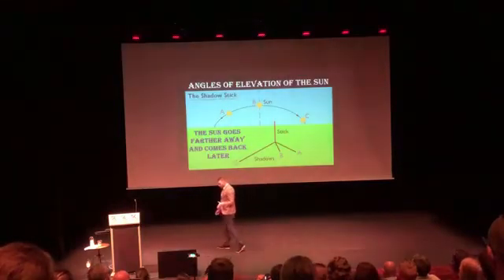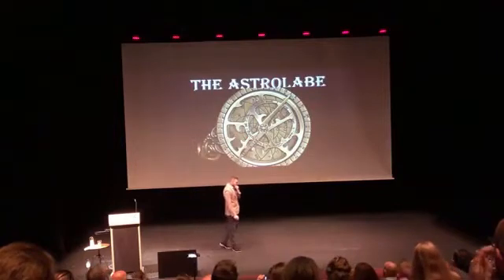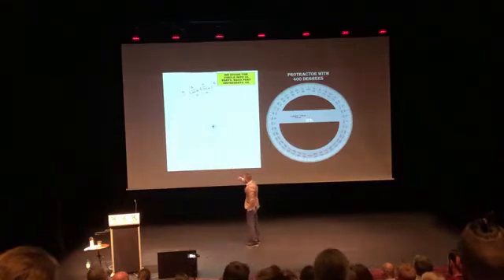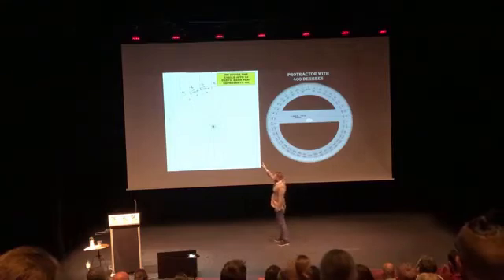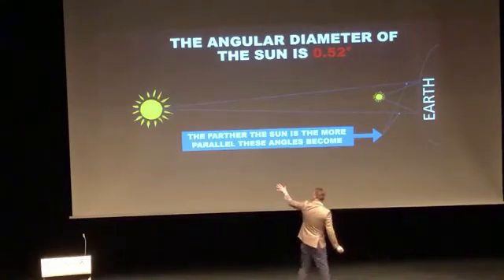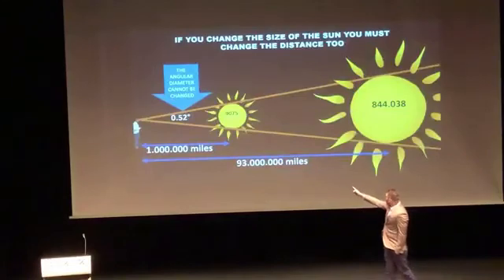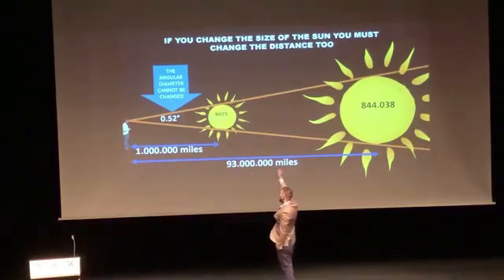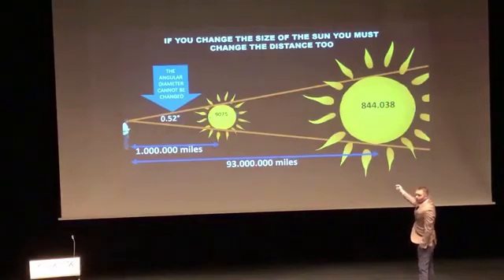Amsterdam Flat Earth Conference - Decimal Z (aka: Dr Zack)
Don't listen to the trolls, Zack. You did a great job.
It was an honour to spend the weekend with you. Too bad you left early...you have had a blast with us all on Sunday at central station.
Love you and your work. Hope we we cross paths again one day.